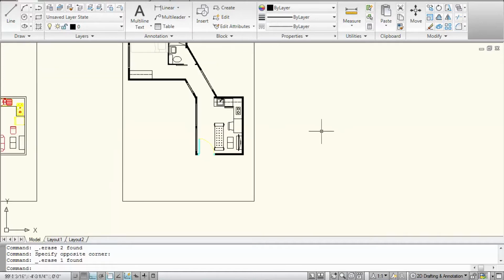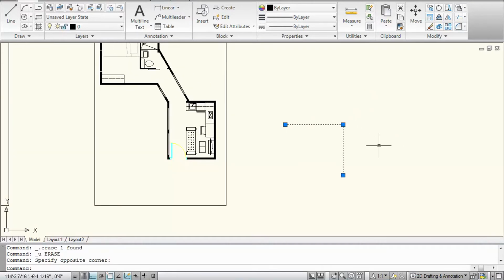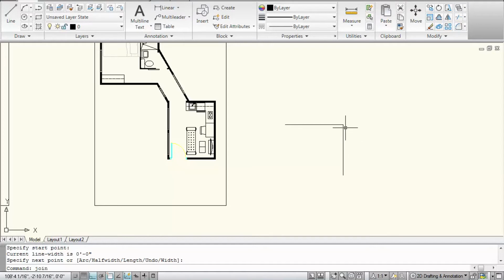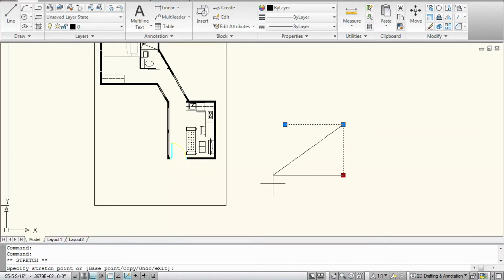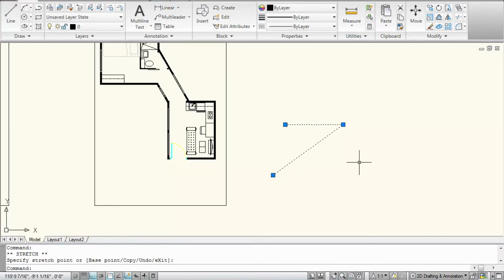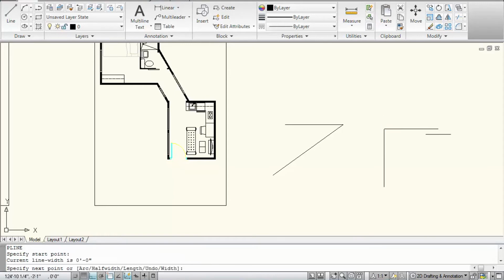Join - AutoCAD Commands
The join command is the shortened version of the PEDIT command. Use this command to quickly join 2 lines.

Follow Us On All Social Media - @kaidonline